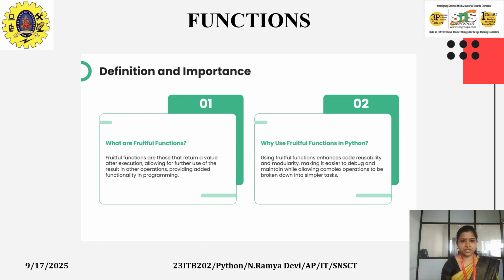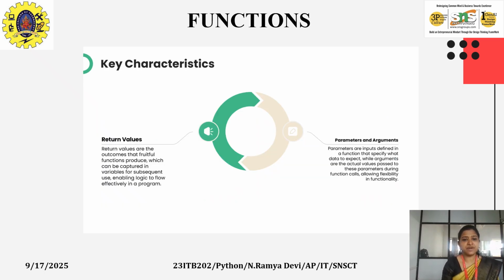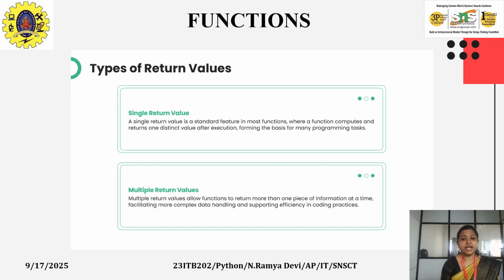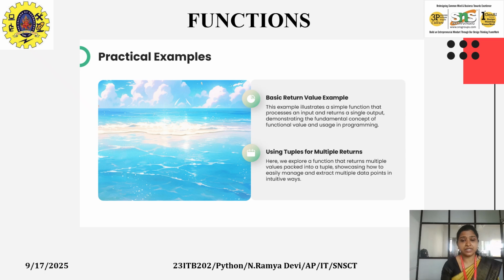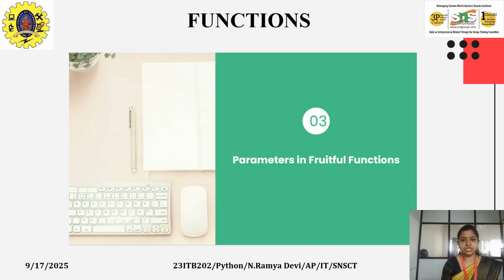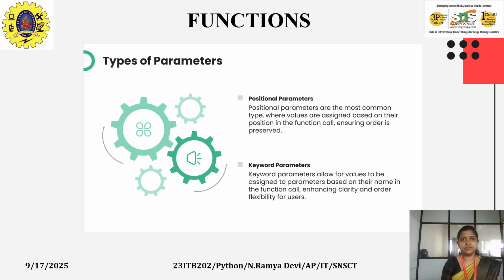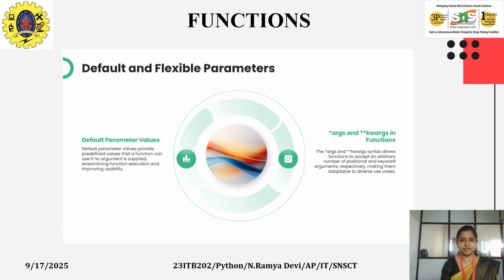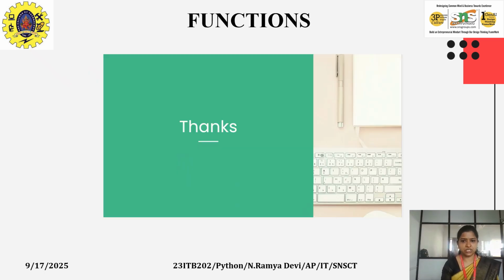FUNCTIONS | PYTHON PROGRAMMING | SNS INSTITUTIONS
snsinstitutions snsdesignthinkers designthinking In Python, a function is a named block of organized, reusable code designed to perform a specific task. Functions are fundamental for structuring programs, promoting code reusability, and improving readability and maintainability. Functions are defined using the def keyword, followed by the function name, parentheses , and a colon :. The code block within the function is indented.